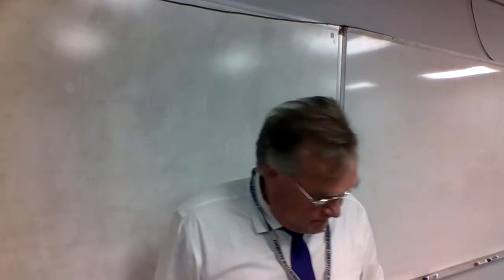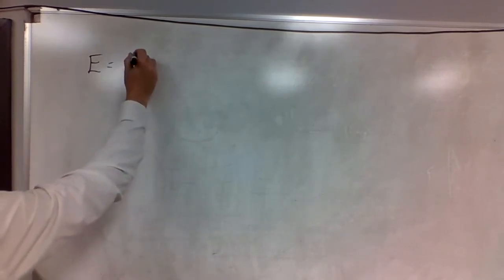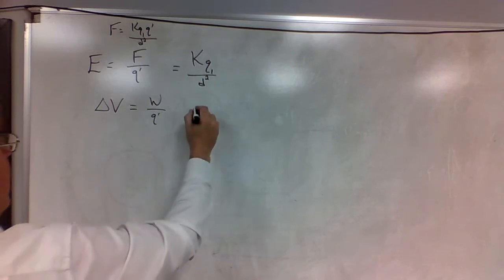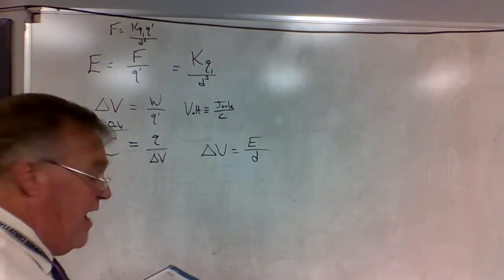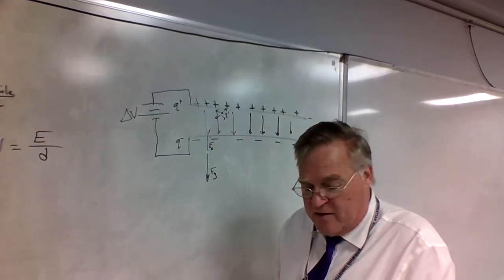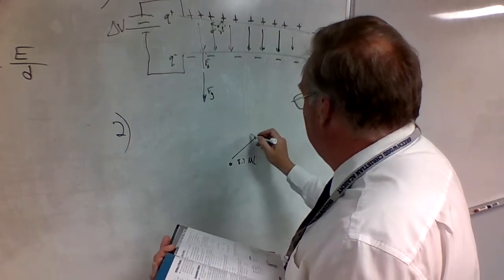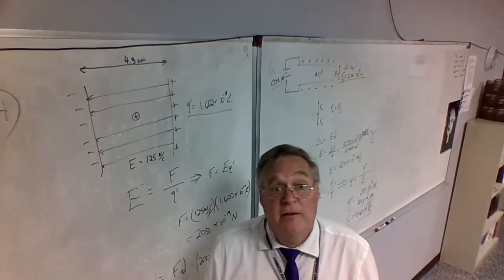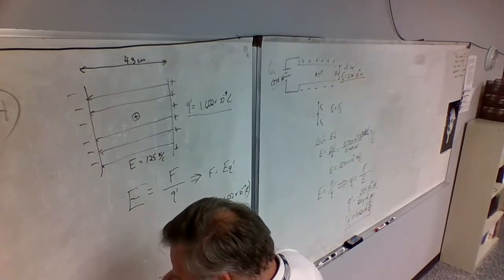Physics Chapter 21 Electric Fields Standardized Practice Test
Electric Fields guantitative problem solving.